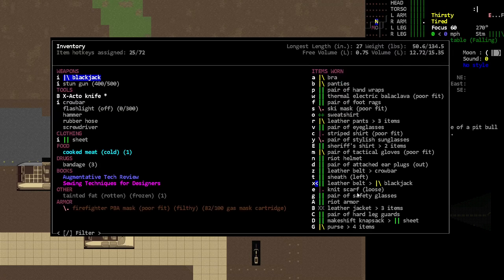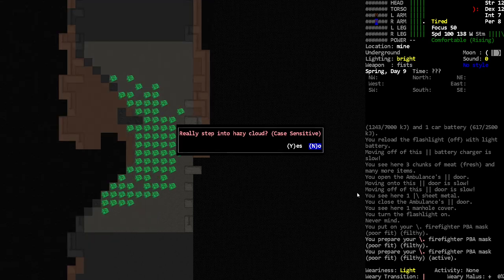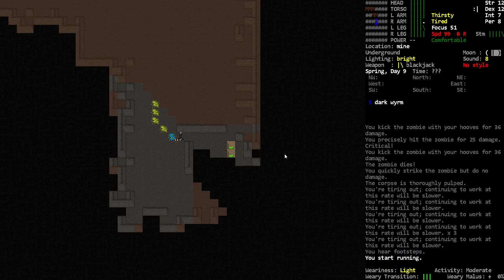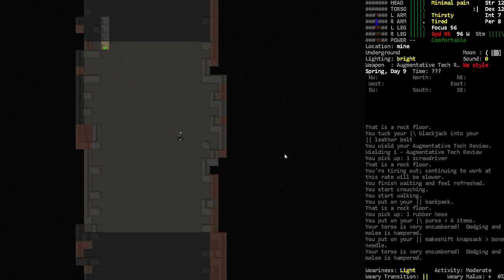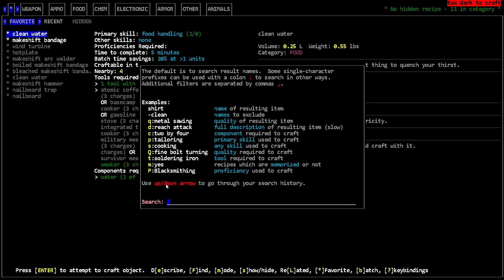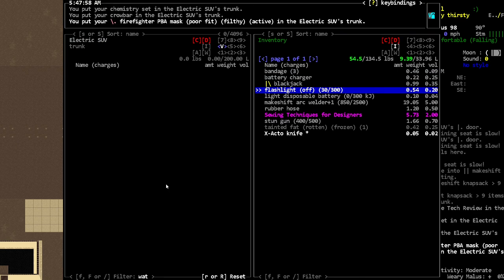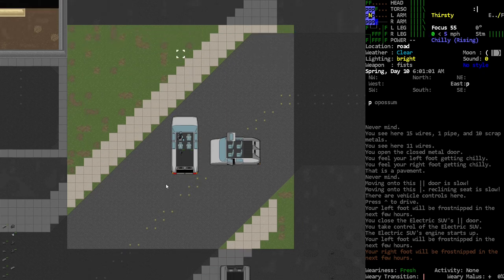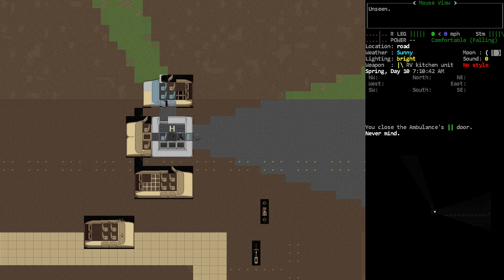Into the Mine - [Bootsie] Cataclysm Dark Days Ahead - Episode 17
We go into the mine in Cataclysm Dark Days Ahead.